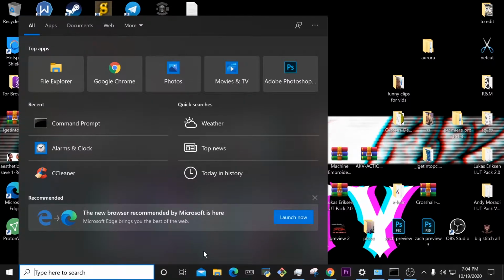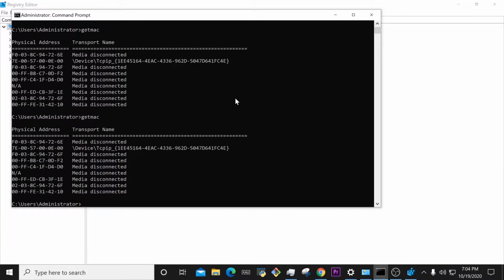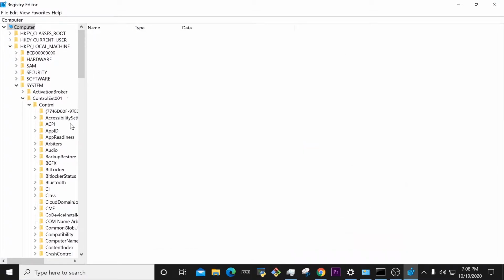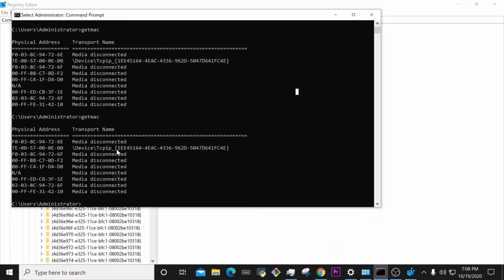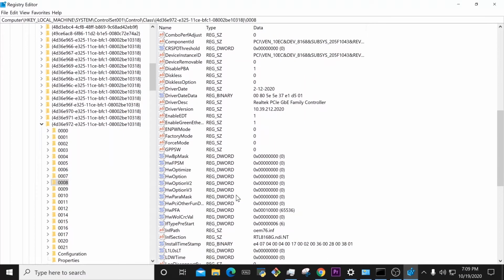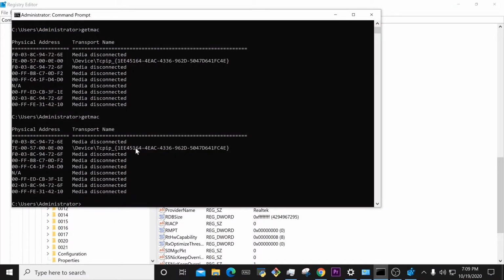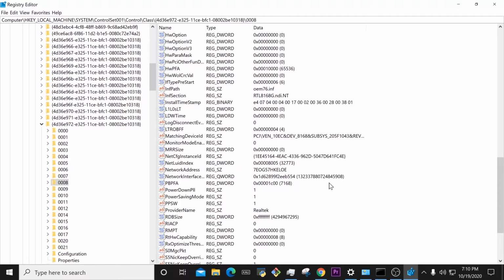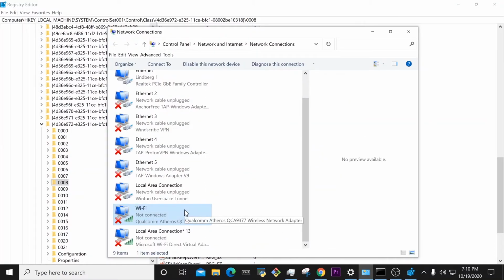How to Change MAC Address in the Registry Editor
This video is a follow up to my last video, where there were a good number of people who did not have the option to change their MAC like I did.